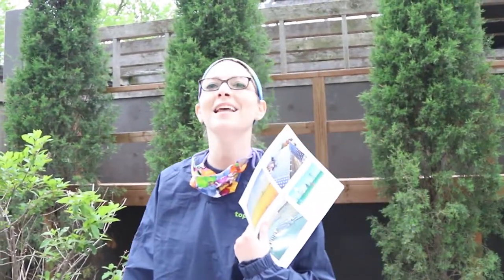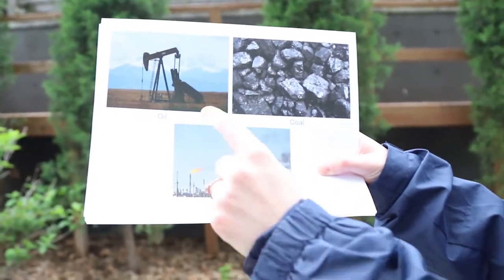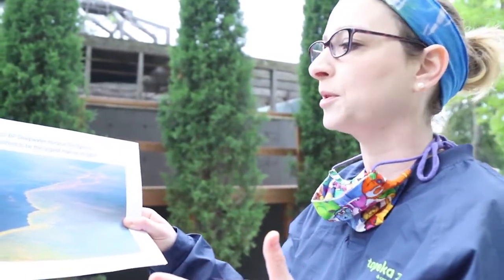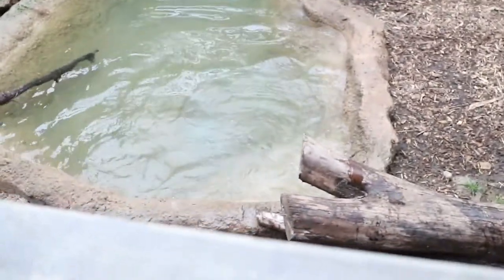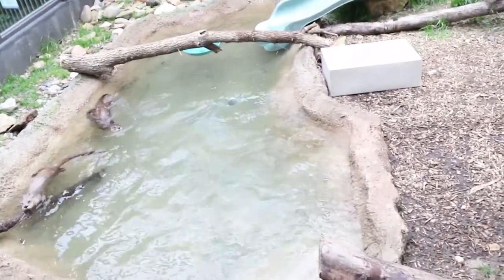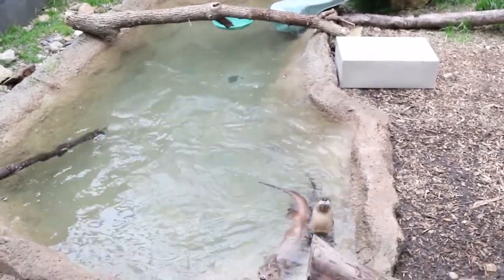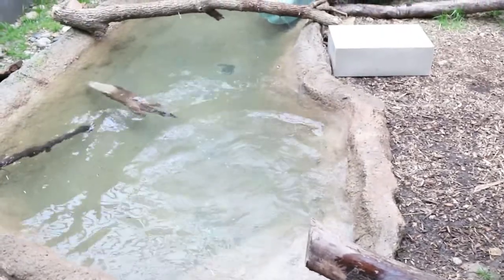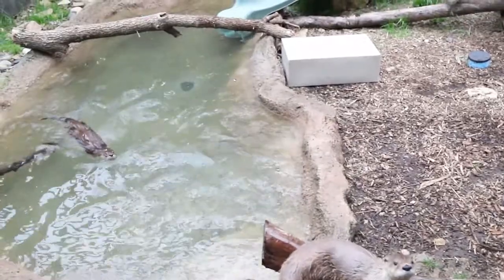4th Grade Lesson Six | Energy From Natural Resources 4 ESS3 1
Good morning! Today we are learning about energy from natural resources.

Thank you to Topeka Collegiate and the Kokari Foundation for graciously sponsoring these virtual education programs through the Collegiate Cares COVID-19 Grant.